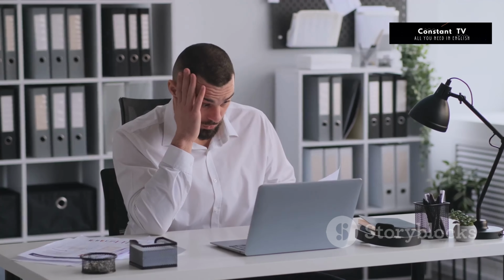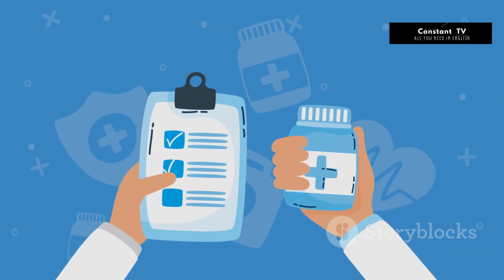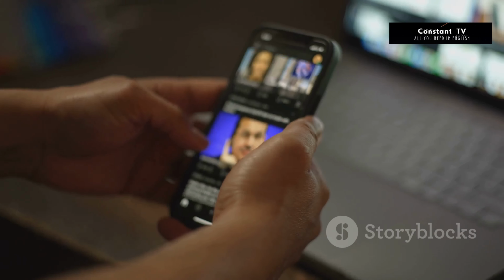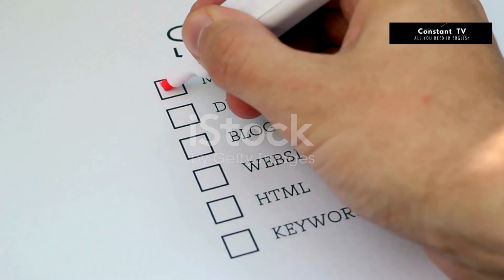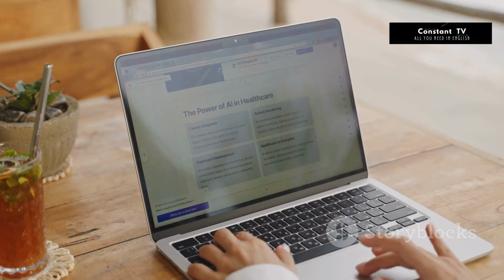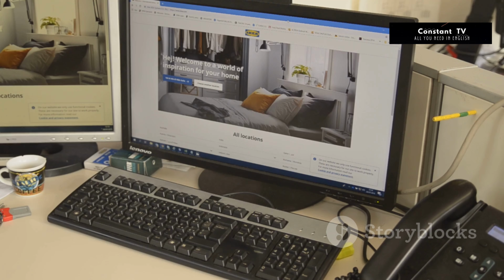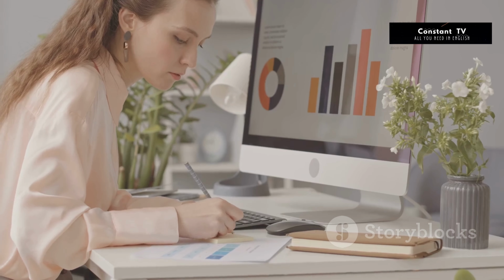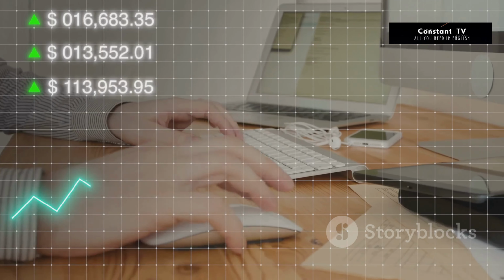How To Make Money With Google AdSense In 2025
Unlock the secrets to earning with Google AdSense in 2025! In this comprehensive video, we provide a step-by-step guide to mastering AdSense, tailored for beginners and seasoned publishers alike. From account setup to advanced strategies, this video covers everything you need to know to maximize your revenue.

🔹 What You’ll Learn:

How to set up your Google AdSense account the right way
Proven strategies for increasing click-through rates (CTR)
Tips for optimizing ad placements and formats
The latest updates and trends in AdSense for 2025
Common mistakes to avoid and how to troubleshoot issues
Whether you’re a blogger, YouTuber, or website owner, this guide is designed to help you turn your traffic into income with practical advice and actionable insights. Don't miss out on this opportunity to elevate your AdSense game and achieve financial growth!